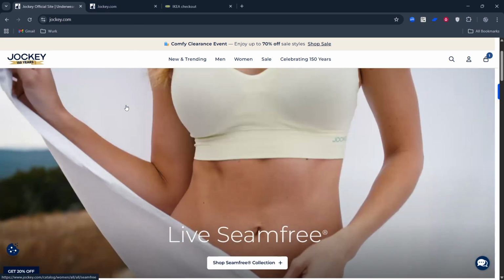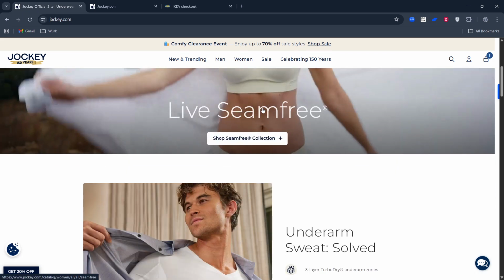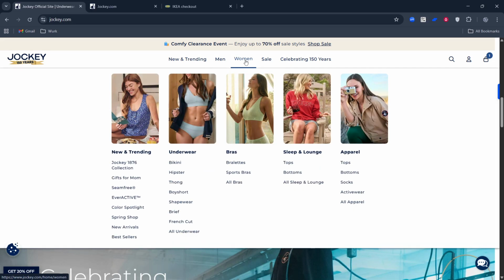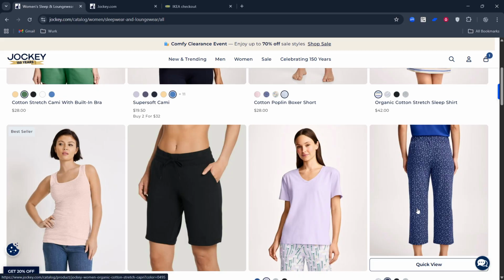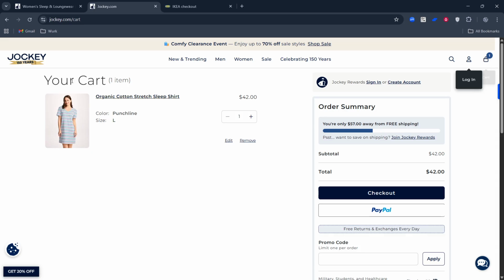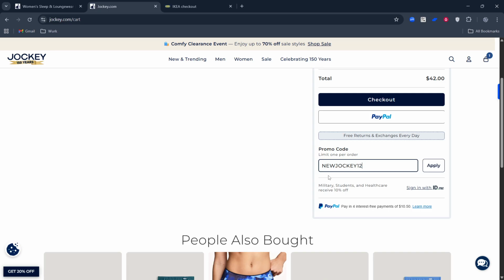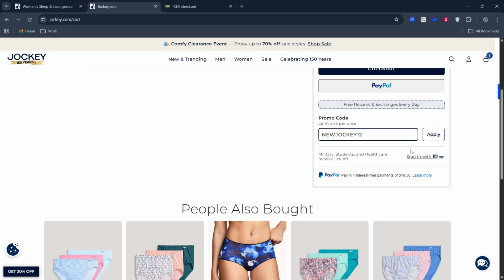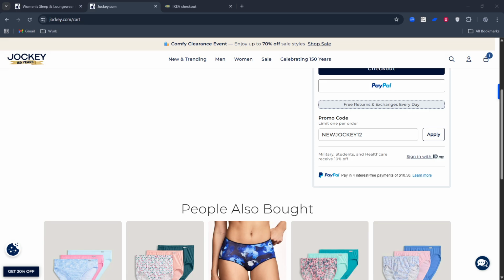How to Apply Coupon Code in Jockey [2026 Full Guide]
How to Apply Coupon Code in Jockey

In this video, we show you exactly how to apply a coupon code in the Jockey online store to ensure you receive the maximum savings on your purchase. Properly navigating the promotional field during the checkout phase is essential for validating discounts and optimizing your total expenditure on high-quality apparel.

We focus on the concepts of the shopping cart summary and the final payment gateway where digital vouchers are processed. By understanding how to correctly input and apply these alphanumeric strings, we can ensure the system recognizes the offer and adjusts your order total before the transaction is finalized, guaranteeing a smooth and cost-effective shopping experience.

Technical Specs:
Software: Jockey Online Store; Feature: Checkout & Promotions